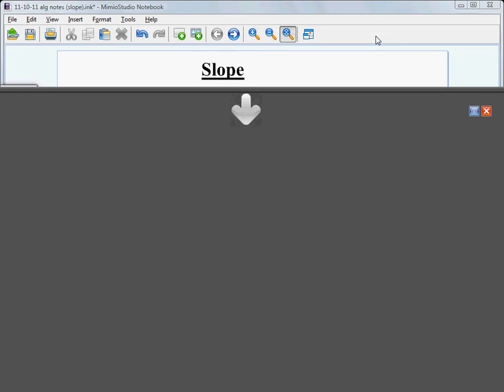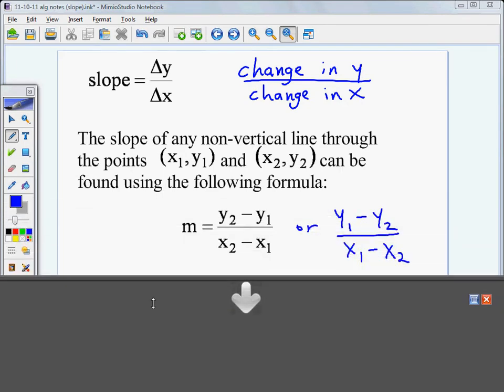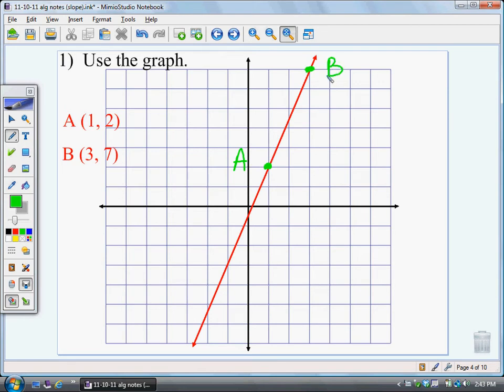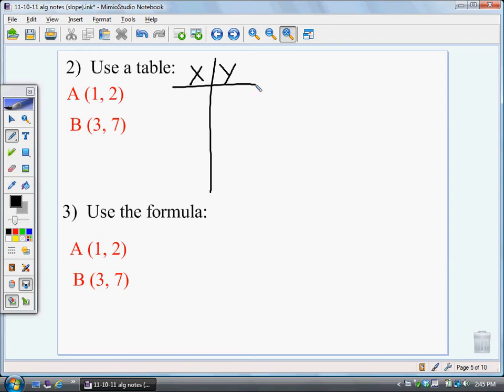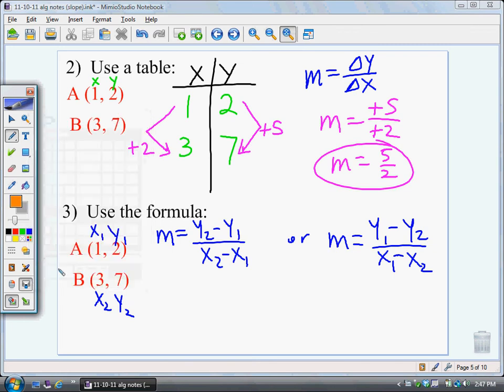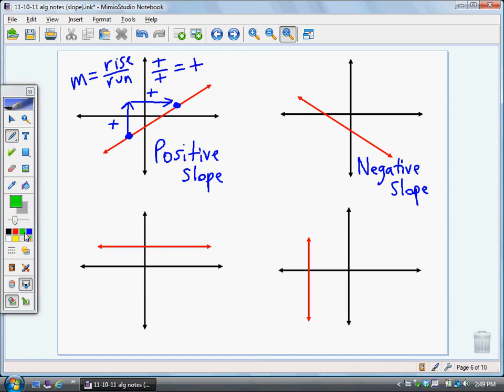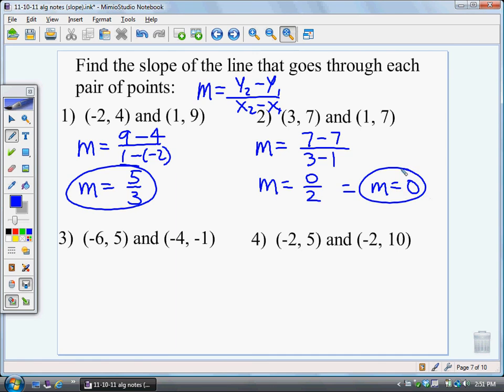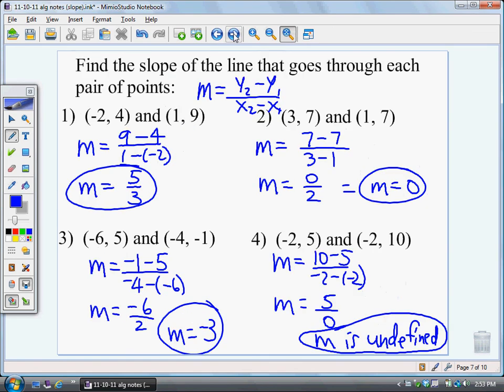slope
This video introduces slope and shows how to find the slope of a line three different ways